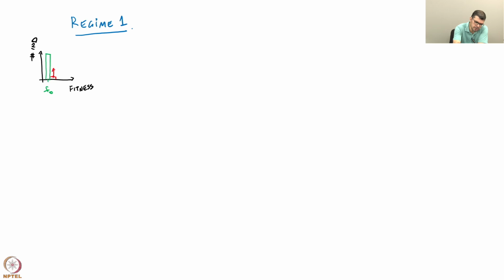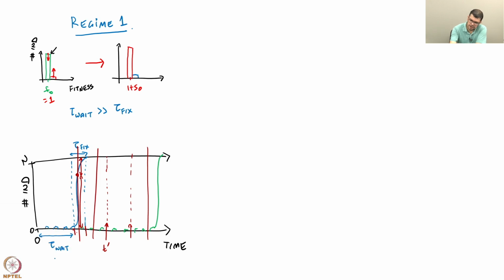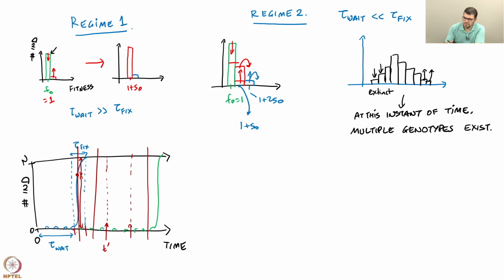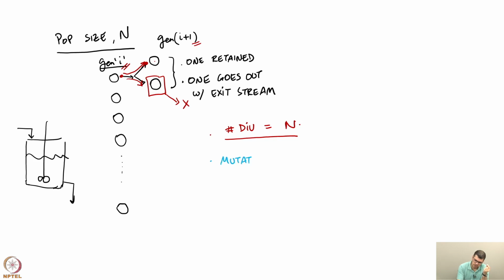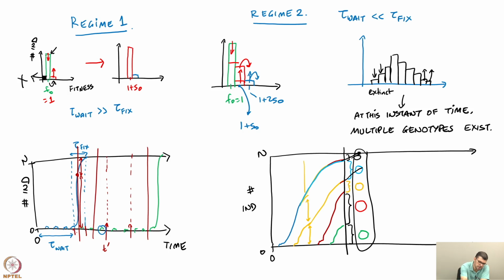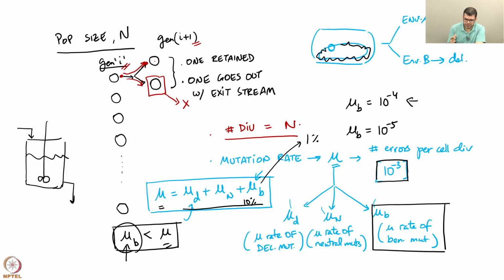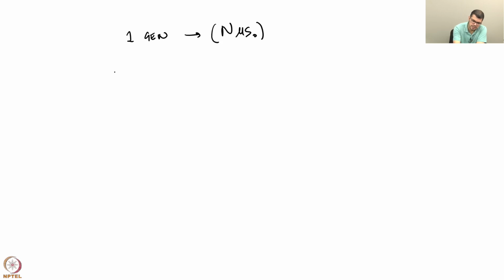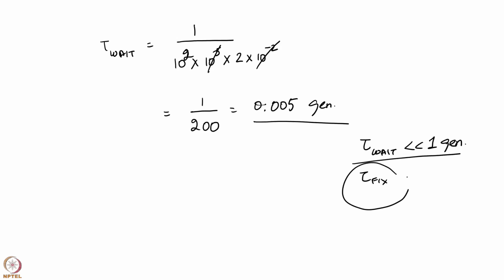Week 9 : Lecture 42 : Estimating t_wait.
Lecture 42 : Estimating t_wait.